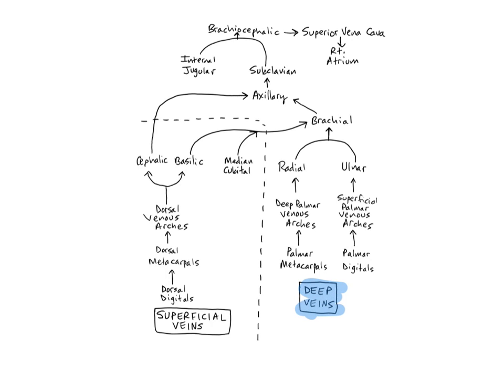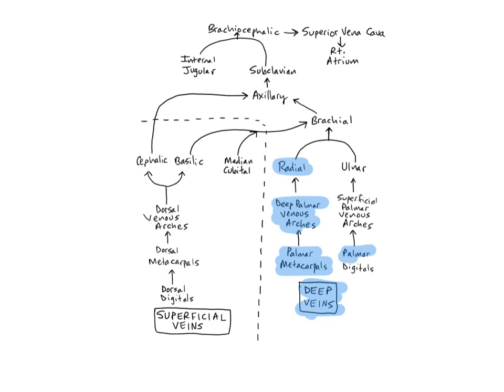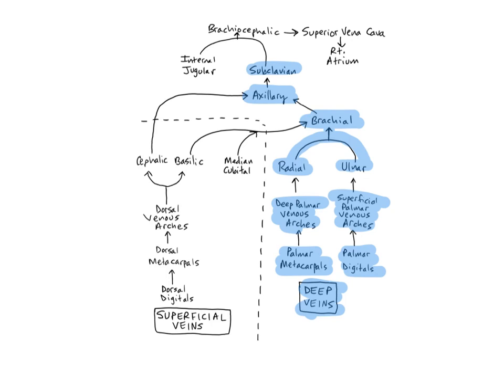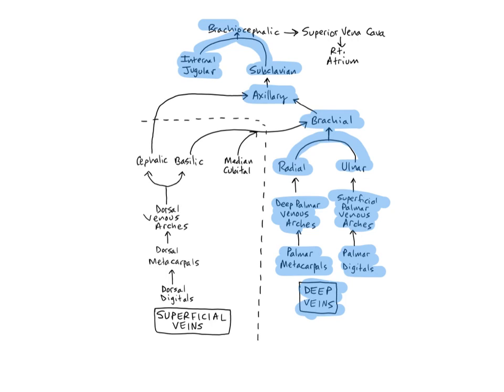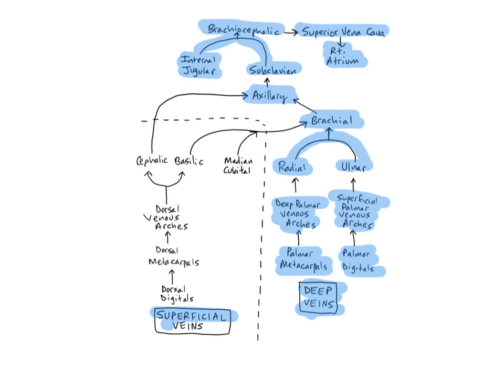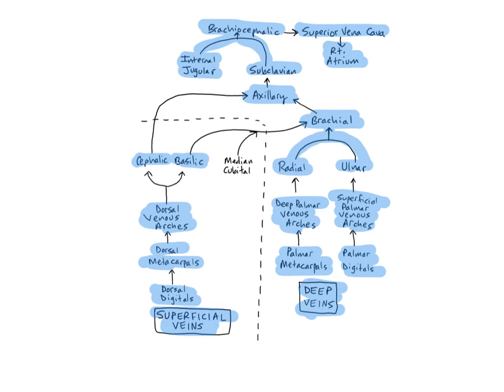Veins of the Upper Limbs